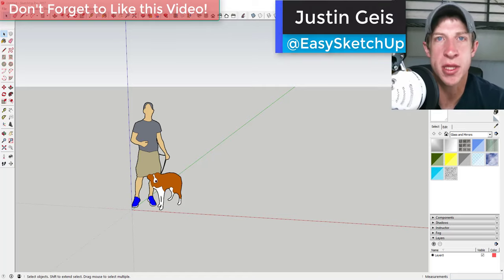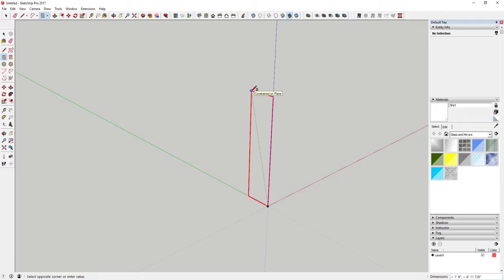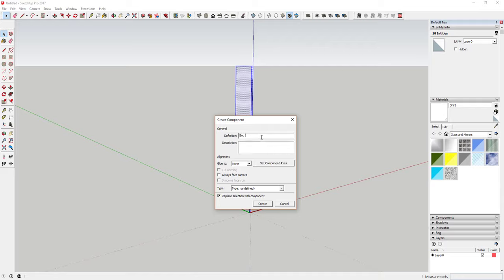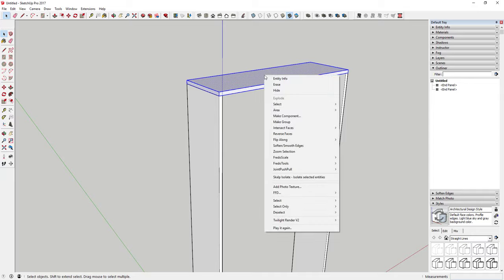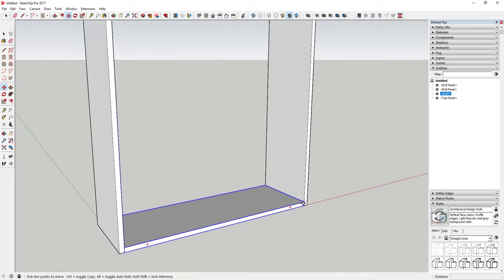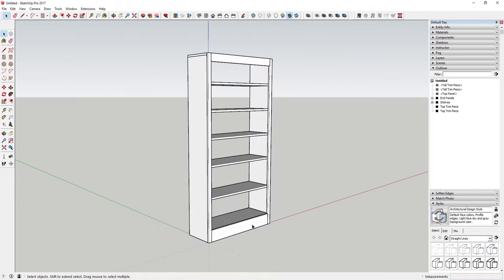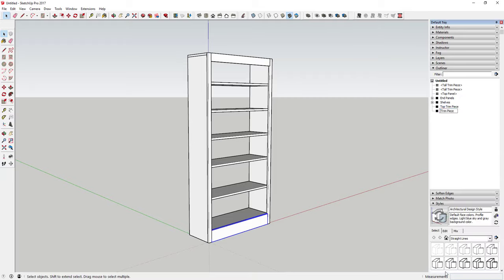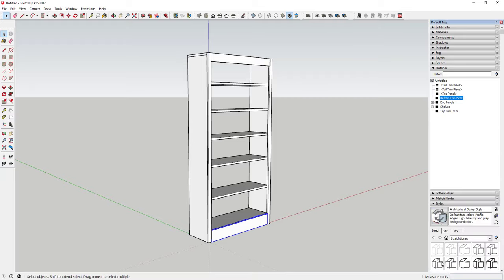Creating and Organizing a Bookcase Model in SketchUp - Tutorials for Woodworkers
In this video, learn how to create and organize a detailed model of a bookcase for woodworking in SketchUp!